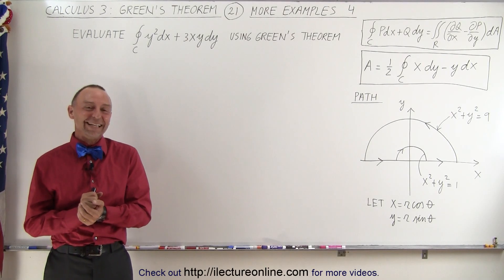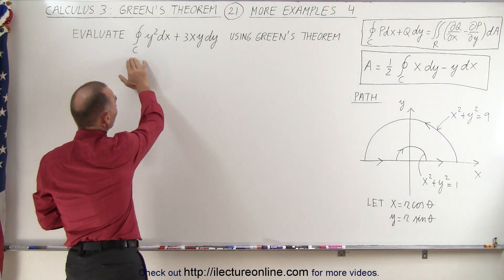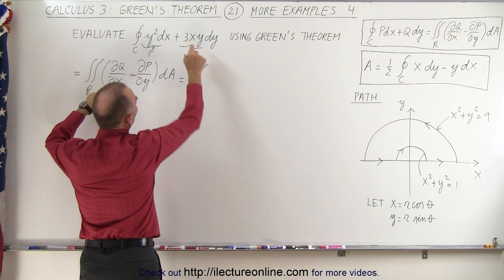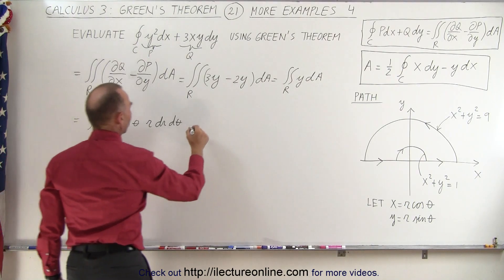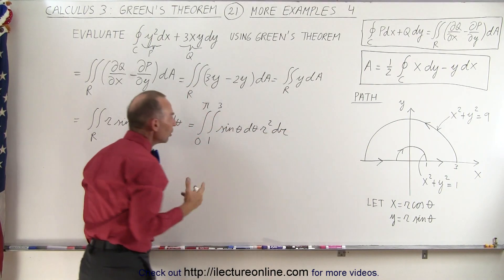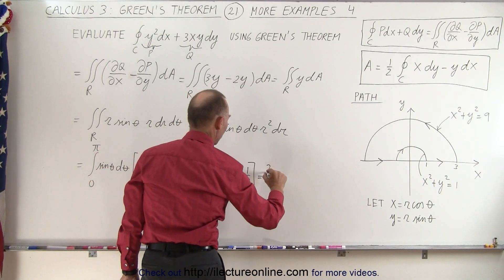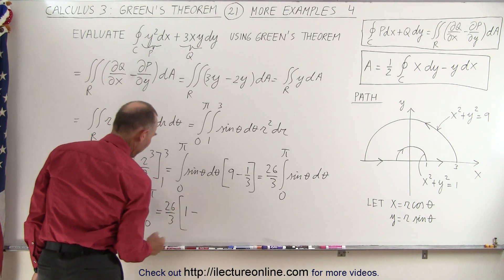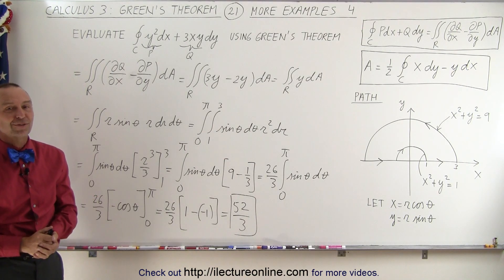Calculus 3: Green's Theorem (21 of 21) More Examples 4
In this video I will use the Green's Theorem to evaluate the line integral bounded clock-wise by 2 half circles..